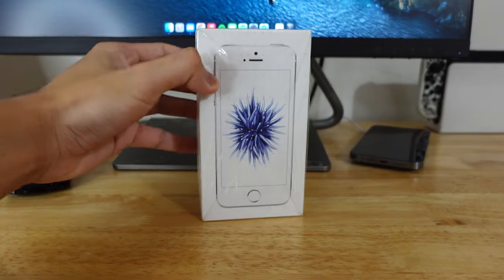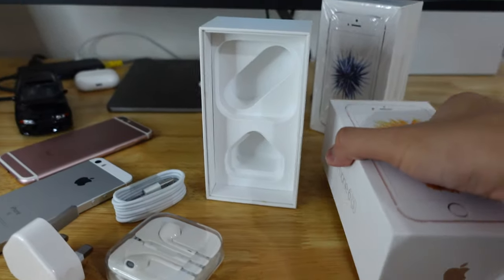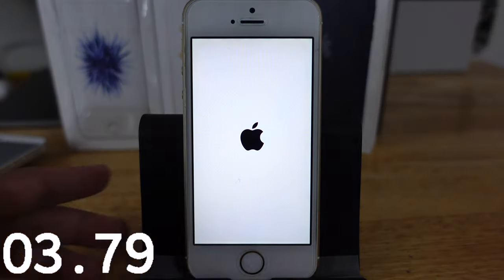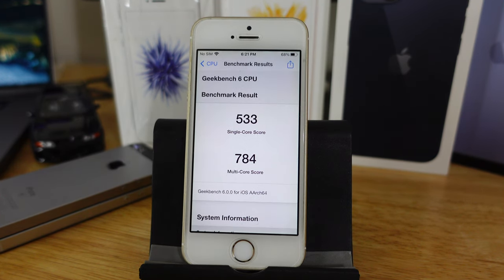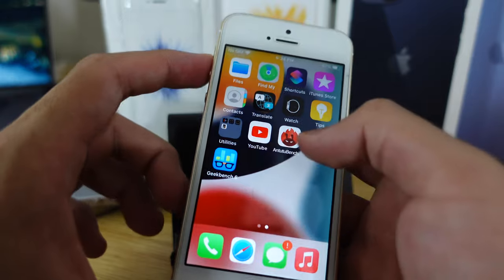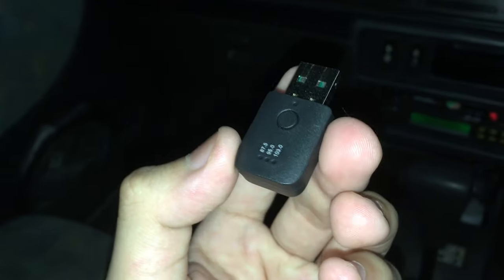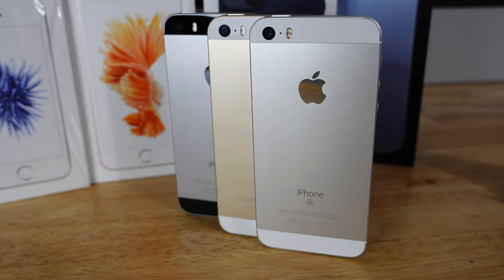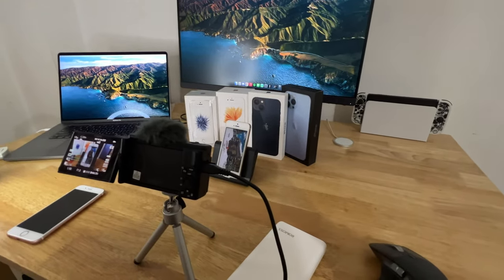iPhone SE 1st Gen Unboxing and Review - The Greatest Small iPhone of All Time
This is my 2016 iPhone SE 1st Gen Unboxing and Review. The Greatest Small iPhone of All Time?

0:00 Intro
0:43 On my old iPhone 6s
1:15 Unboxing
3:42 Setting up the phone
4:09 First look into the phone
4:39 Comparing the size with iPhone 13 Pro Max
5:07 Geekbench 6
6:32 Speaker test
7:27 Speedtest
8:06 Camera test
9:22 Video test aka a mini vlog
10:35 Antutu
11:50 Do I recommend this iPhone?